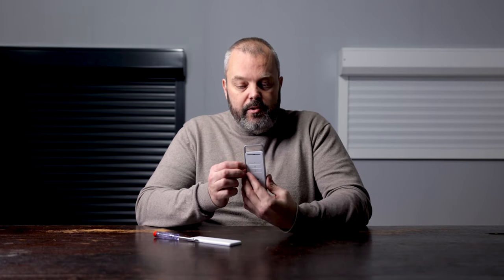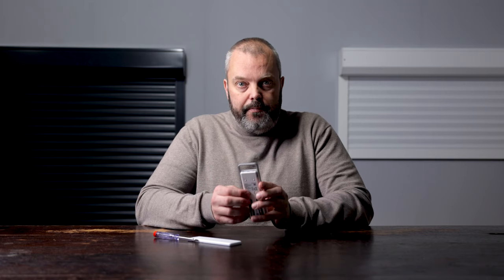Elero Rolmotion 868 motor - how to program the motor (set end limits. pair remote)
In this video you can see how you can program the Elero Rolmotion 868 motor.
You'll pair the remote and set the end limits which makes it a fully programmed motor.